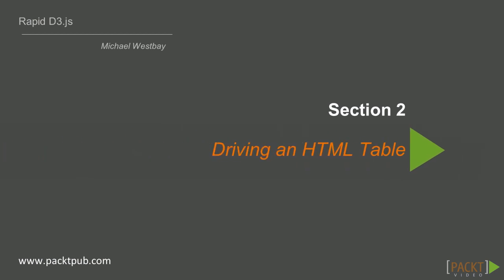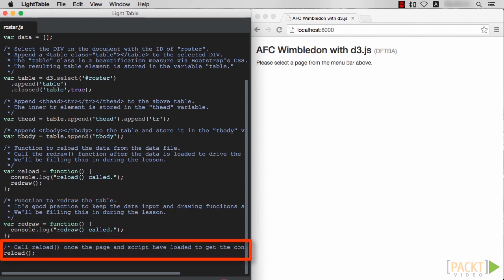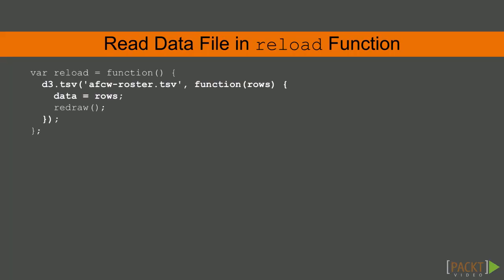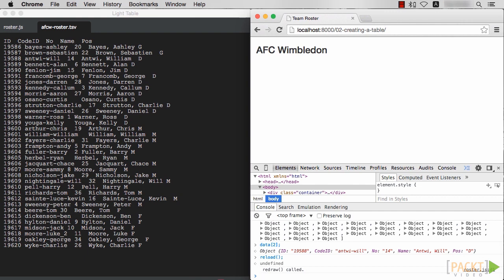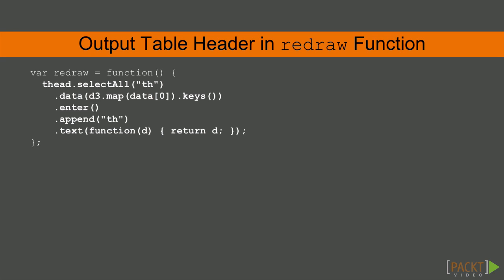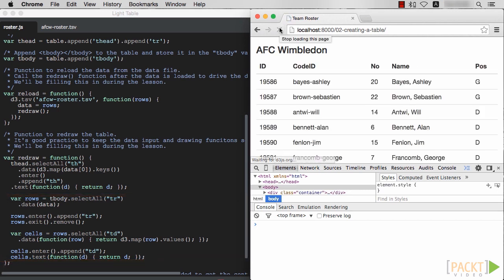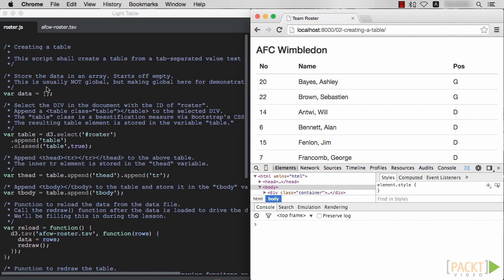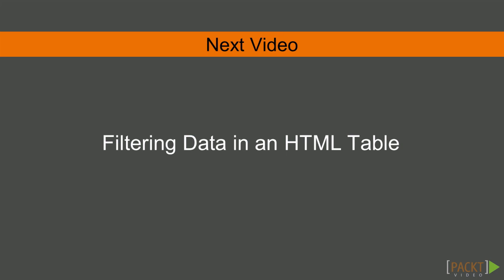Rapid D3.js Tutorial: Creating an HTML Table | packtpub.com